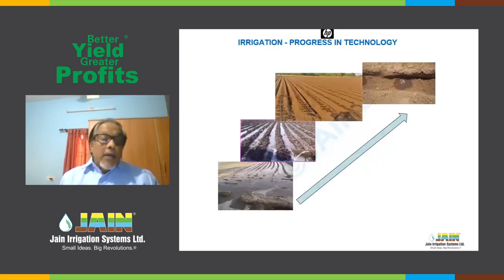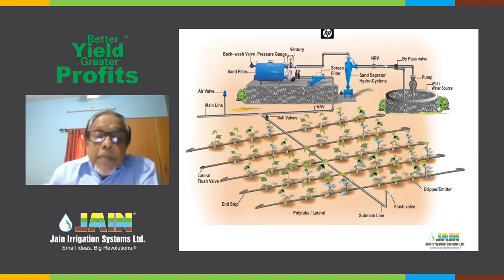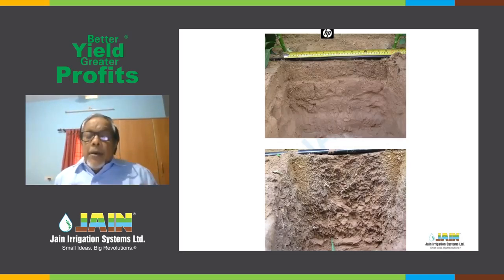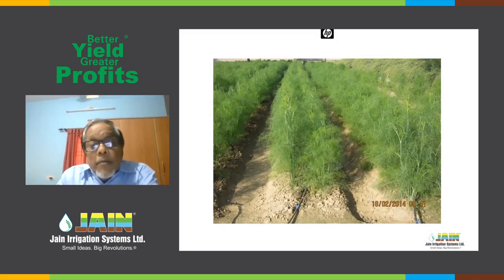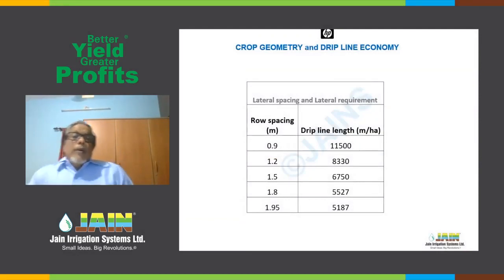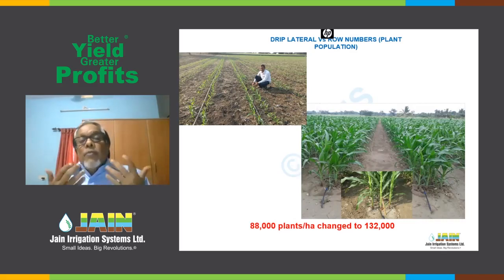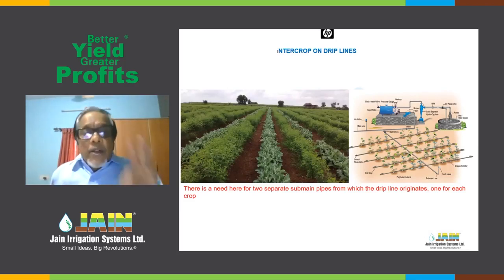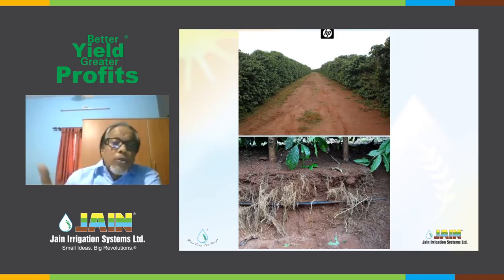Drip Line Alignment and Crop Geometry | Drip Irrigation Measurements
Drip Line Alignment and Crop Geometry

Speaker: Dr. P. Soman, Chief Agronomist See less
Language: English

📌 About Us:
Jain Irrigation Systems Limited (JISL) is a publicly listed Indian multinational company that manufactures Micro Irrigation Systems, PVC & HDPE Piping Systems, Plastic Sheets, Agro Processed Products, Renewable Energy Solutions, Tissue Culture Plants, Precision Farming Systems & Financial Services. It has 32 manufacturing plants across the globe and over 11,000 associates worldwide. JISL has been in business for over 38 years and has played a vital role in the agriculture industry by increasing crop yields, particularly for marginal farmers, through innovative irrigation systems and technologies that conserve water.